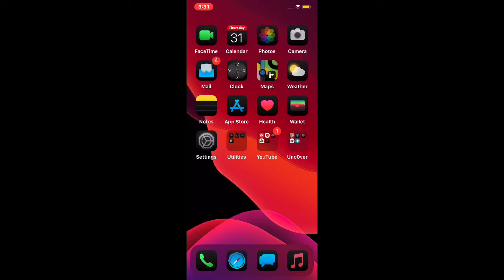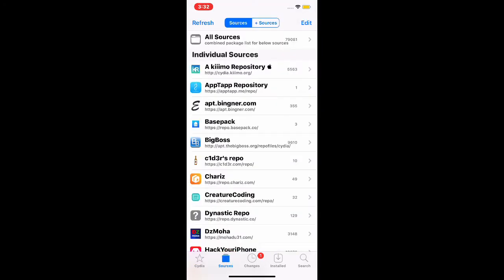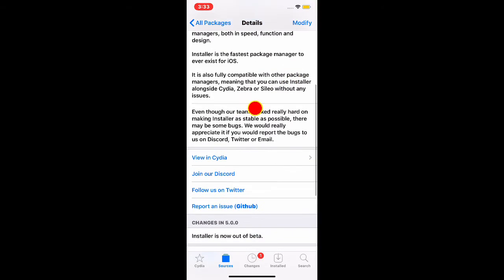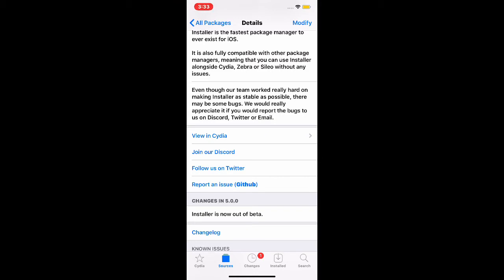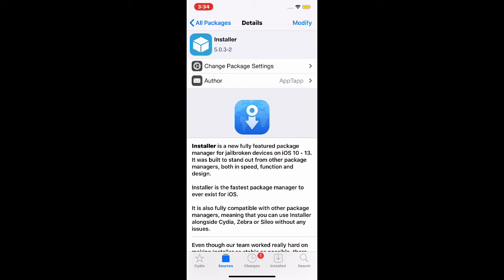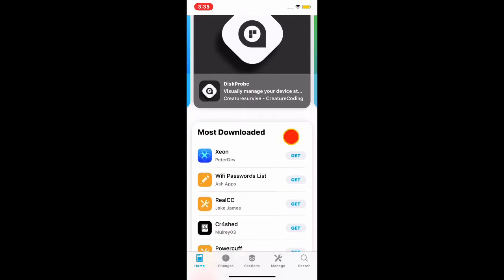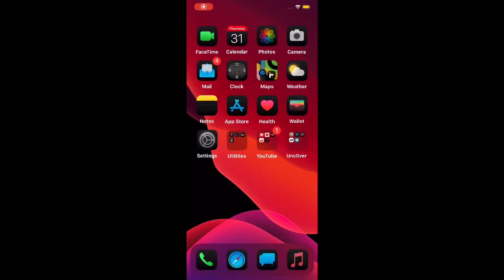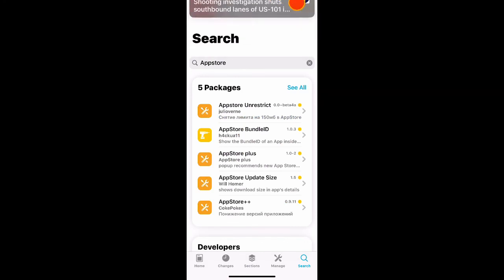New Cydia Alternative And Replacement Installer 5 !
135 Buzz st apt 14

In this video we are going to take a look at how to get cydia Replacement (Installer 5.1 ) beta that just been released for the public today!